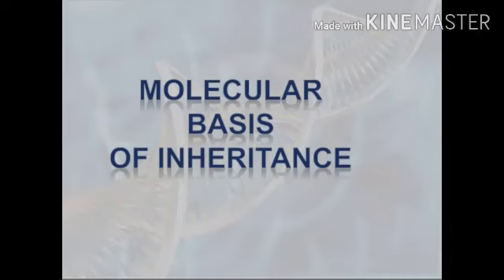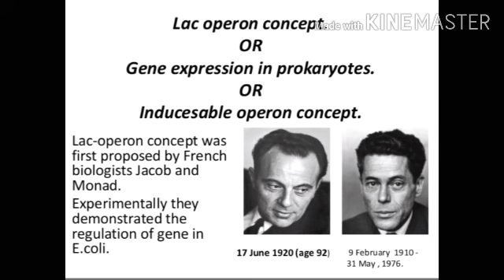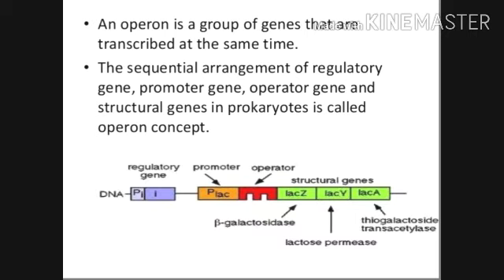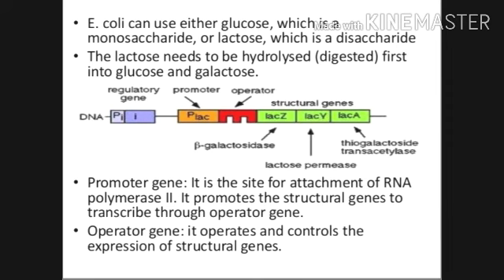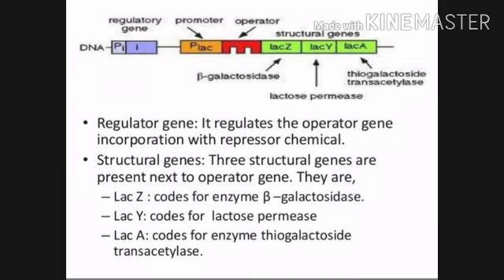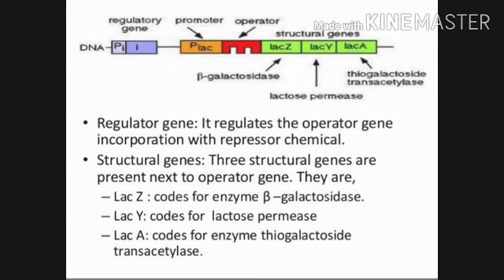Grade -XII Biology Chapter-6 ( Molecular Basis of Inheritance) Part-7 by Mrs. Himani, IGA Kinana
Grade -XII Biology Chapter-6 ( Molecular Basis of Inheritance) Part-7 by Mrs. Himani, Indus Global Academy